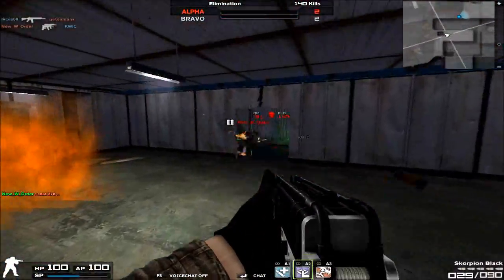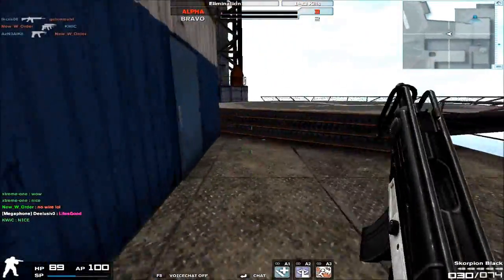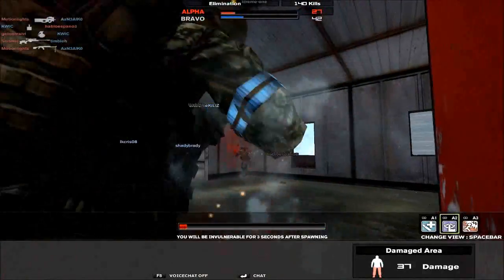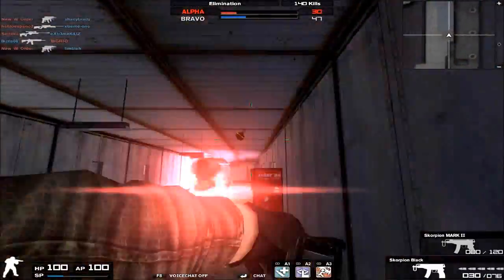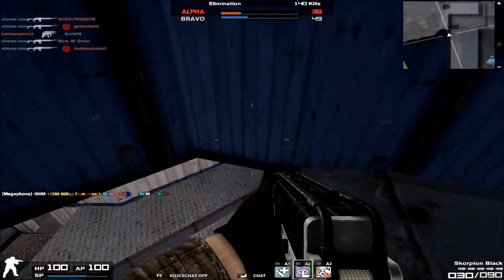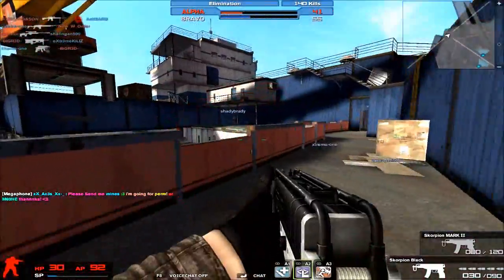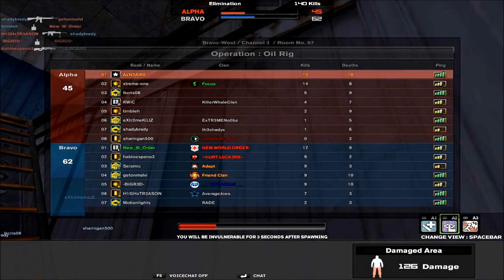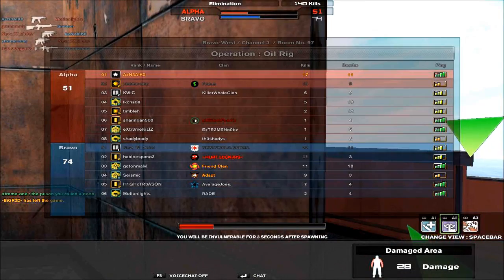Combat Arms: The Skorpion Black Review | E.T.A. Ch. 44 Ep. 4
The gameplay isn't the best, so sorry about that.

The Skorpion Black, while statistically identical to the Skorpion Mark II, has increased Middle-Range capabilities that allow its damage dropoff to be less severe to deal more damage at ranges where the Skorpion isn't necessarily meant for, boosting its overall performance for users. Everything else is the same as the original Skorpion, plus it's got a black-and-white reskin, which makes the Skorpion Black look pretty kickass.

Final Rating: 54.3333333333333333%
CQC: 96%
MRC: 58%
LRC: 9%

IGN: AzN3AlK0
KDR: 1.53
Rank: Brigadier General (1 Star)
Clan: N/A

Map: Oil Rig
Mode: Elimination 140 Kills
Weapons: Skorpion Black, Skorpion Mark II
Gear: NX Speed Gear